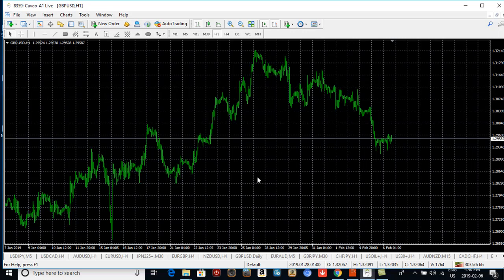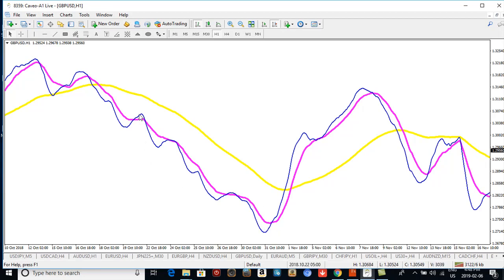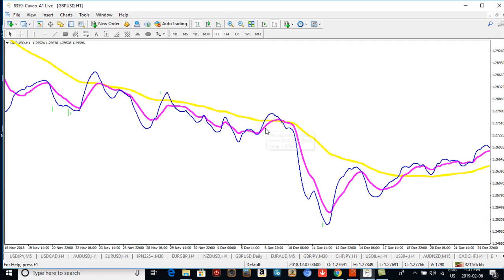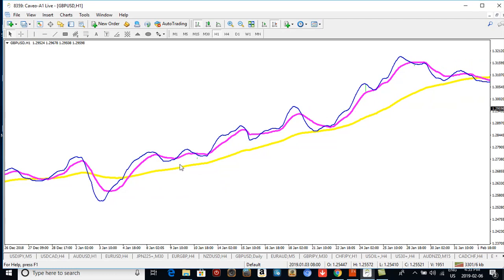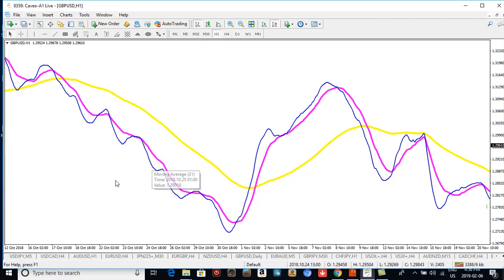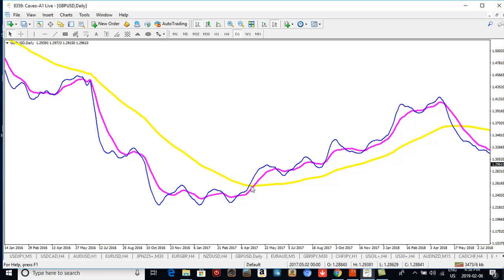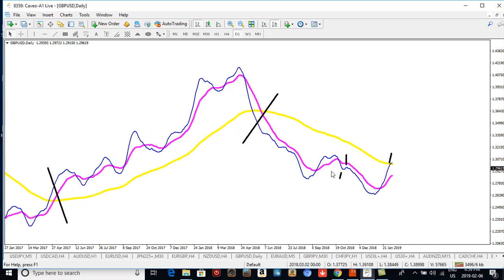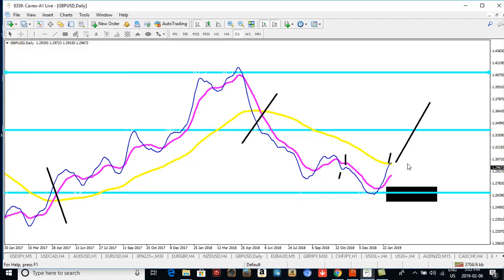FOREX STRATEGY. MOVING AVERAGE.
21 MA 50 MA 210 MA GBPUSD STRATEGY H4 FRAME.